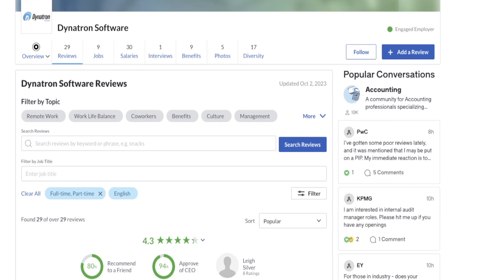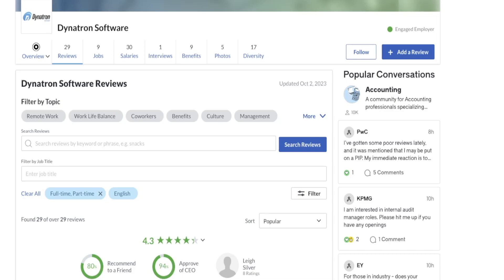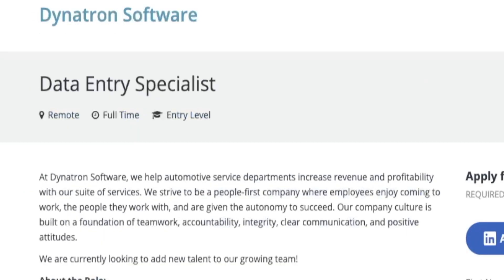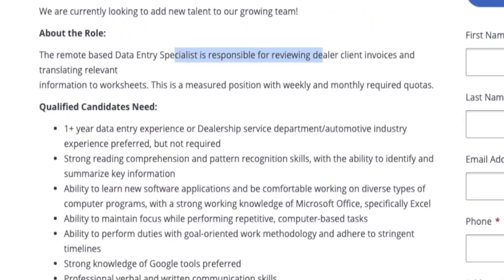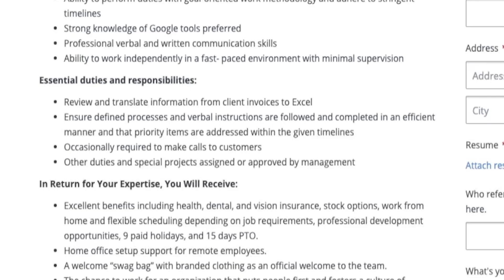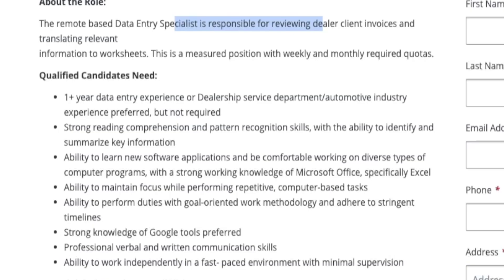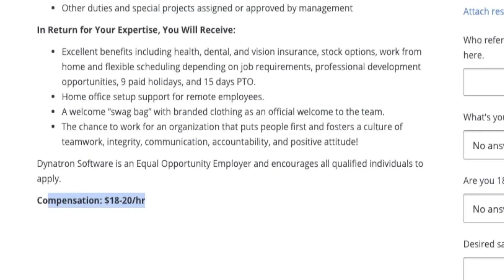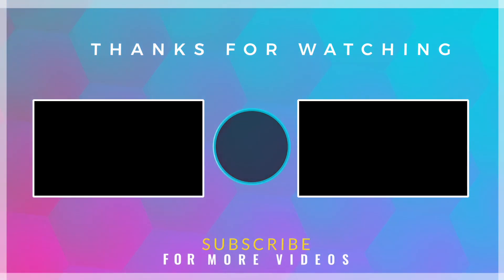$18 To $20 Hour DATA ENTRY Remote Work From Home Job 2023 With No Degree Needed | Full Time | USA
Data entry is one of the most popular work from home jobs and that is why data entry jobs are hard to come across and don’t last long but in this video I am sharing a company who is looking for someone to enter data into their system for $18 to $20 an hour. They don’t require any college degree either. Links to apply are below.

Dyatron Software Data Entry Specialist - no degree - $18-$20 Hour